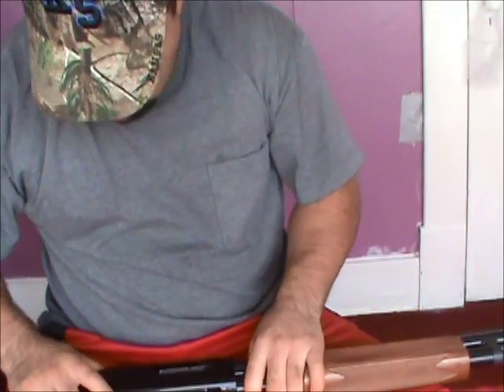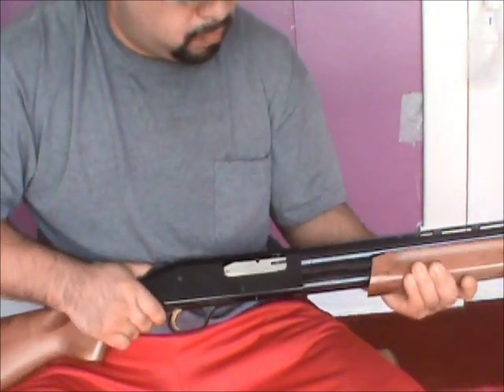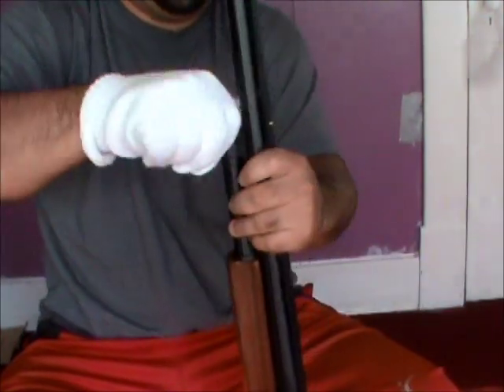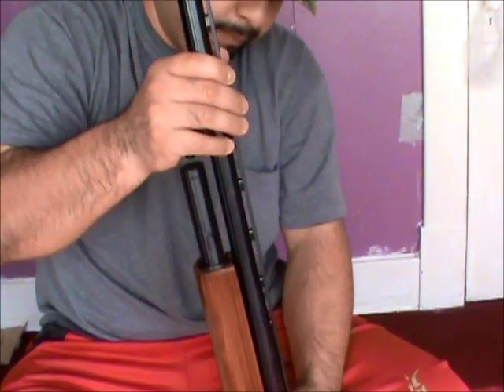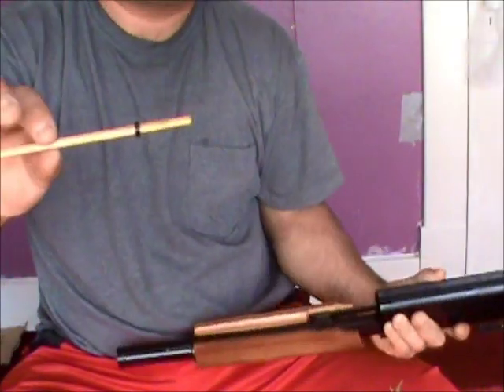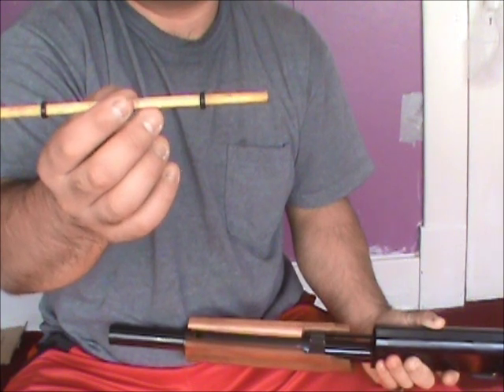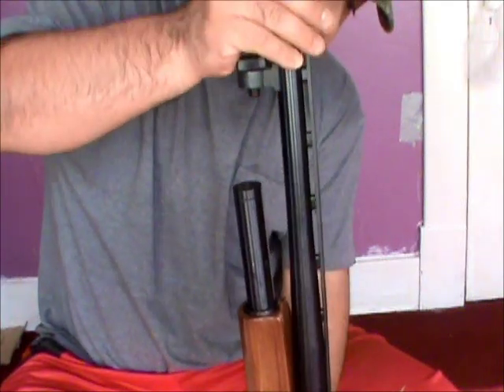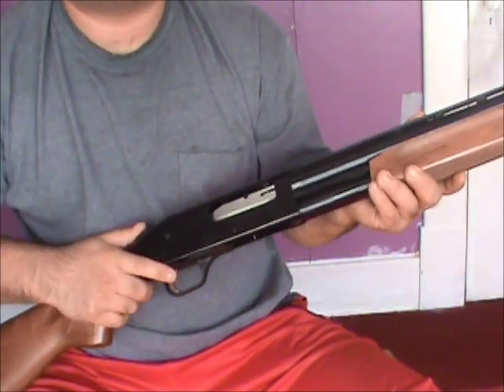mosberg 535 plug remove and install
how to remove and install a plug on a shotgun